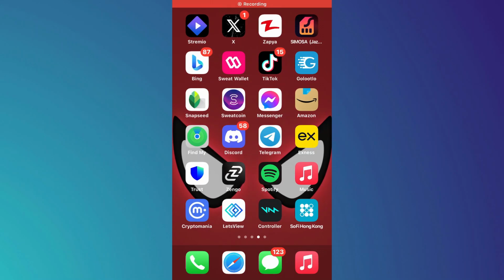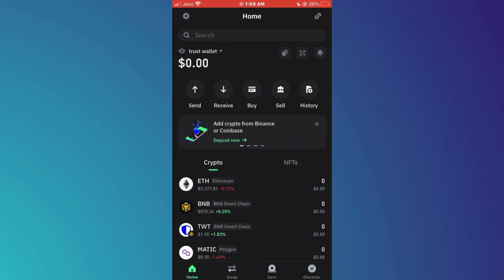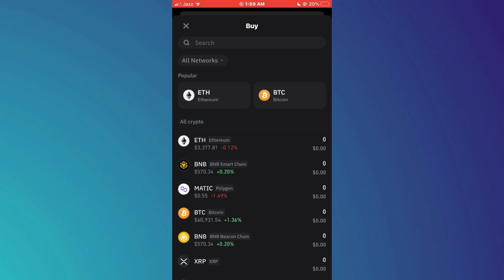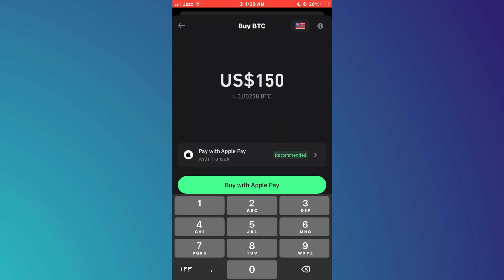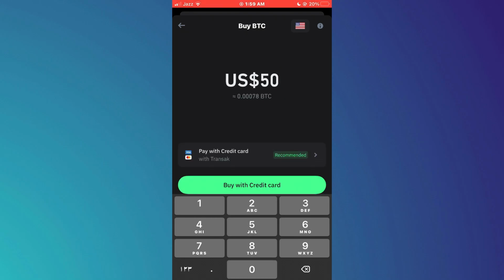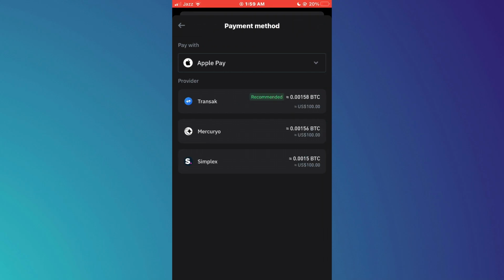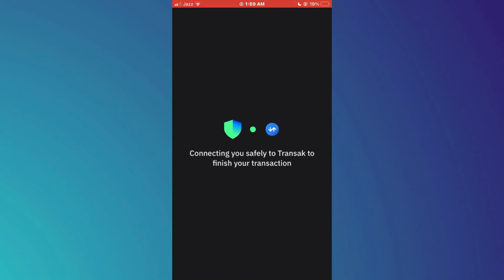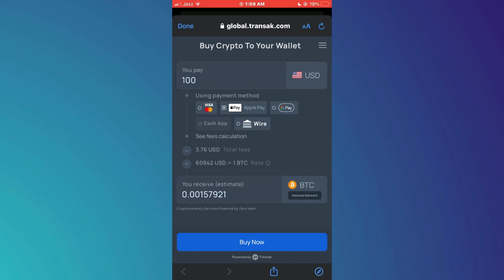How to Buy BTC in Trust Wallet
Want to buy Bitcoin (BTC) using Trust Wallet? In this tutorial, I'll guide you through the simple steps to purchase Bitcoin directly within Trust Wallet. Follow these easy instructions to get started with your cryptocurrency investment!